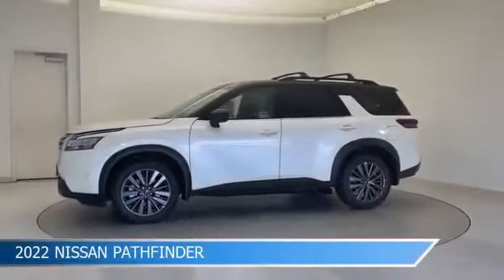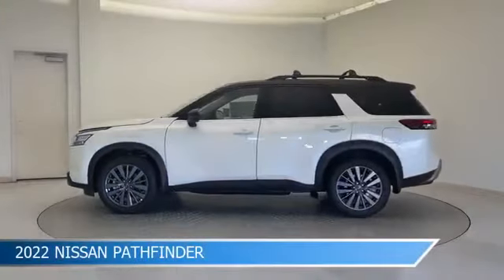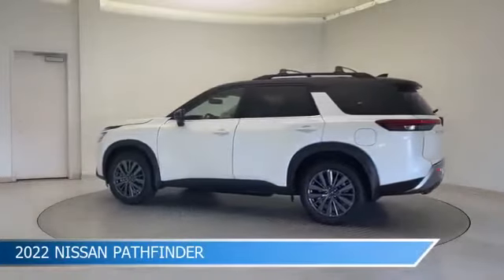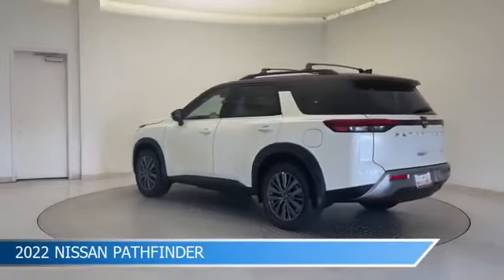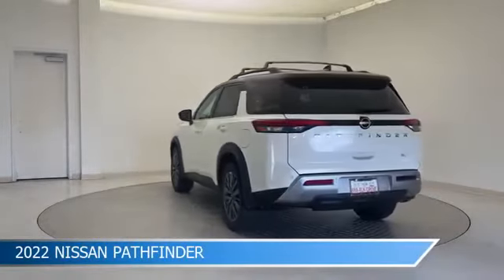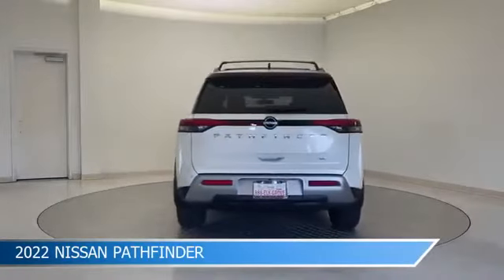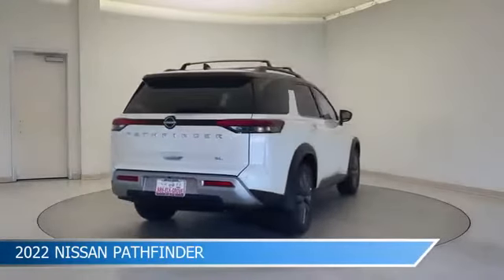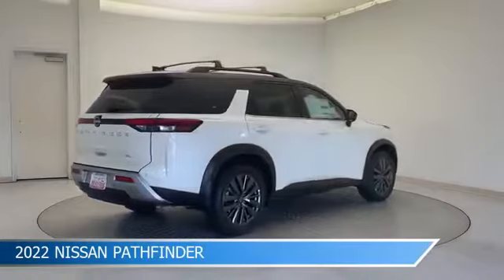2022 Nissan Pathfinder 109068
2022 Nissan Pathfinder 109068